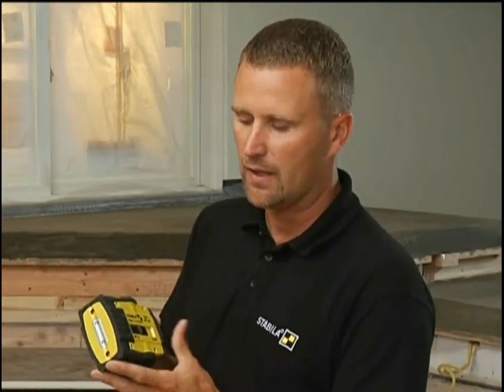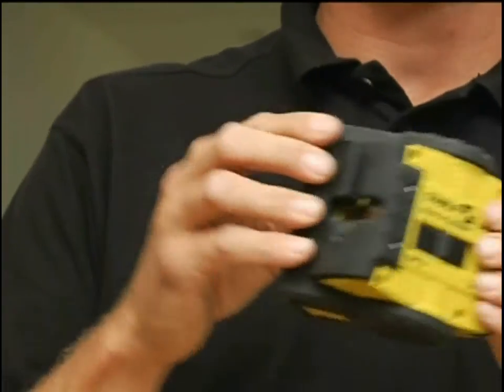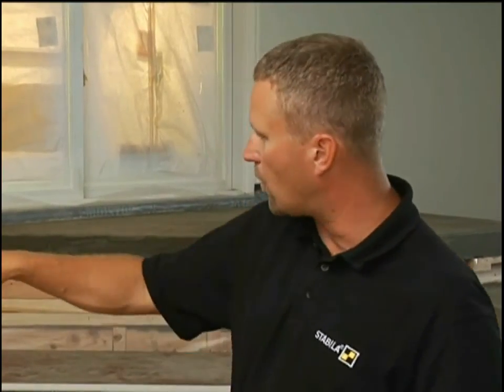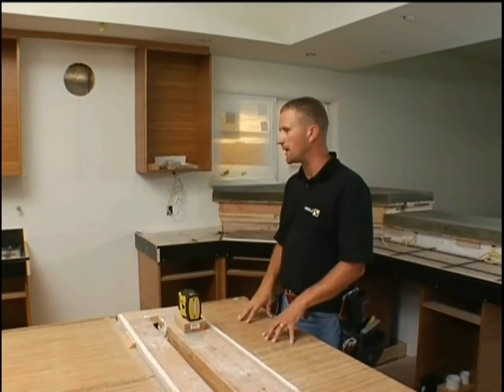Stabila LAX200 (03275) ProLiner Laser Level Kit Pulse-Line w/receiver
Le niveau laser à double lignes de Stabila 03275 dispose d'un mode pulsation qui peut être utilisé dans 4 modes différents; Ligne horizontale, ligne verticale, ligne verticale et horizontale (croix) et un mode croix fixe pour les angles. Robuste et durable pour le chantier, il est capable de résister à une chute de 3' sur le béton. La combinaison de l'interrupteur marche / arrêt avec l'interrupteur de verrouillage du pendule offre une durabilité accrue. La plage de travail à l'intérieur est de 30-100' avec une précision de 5/16" @ 100'. La plage de travail en plein air est de 300' avec récepteur (inclus dans l'ensemble).
Stabila 03275 LaserLiner Self Leveling Laser features a Cross-Line pulsing line that can be used in 4 modes; Horizontal Line, Vertical Line, Cross-Line and Fixed Cross-Line for angles. Rugged and durable for every jobsite, able to withstand a 3' drop on concrete. Combination on/off switch and pendulum lock for added durability. Working range indoors of 30-100' with an accuracy of 5/16" @ 100'. Working range outdoors of 300' with receiver (included in kit).